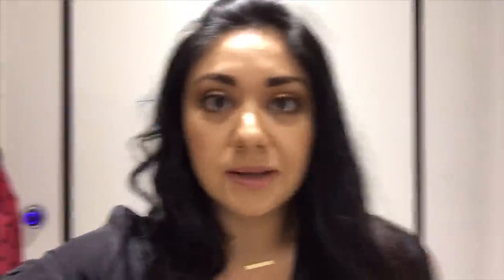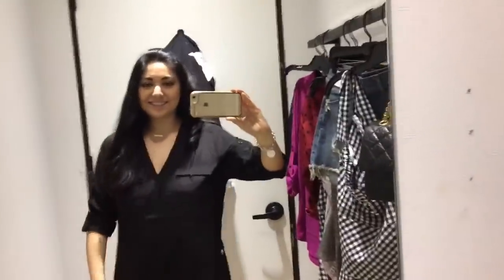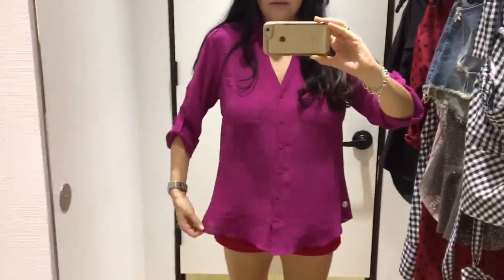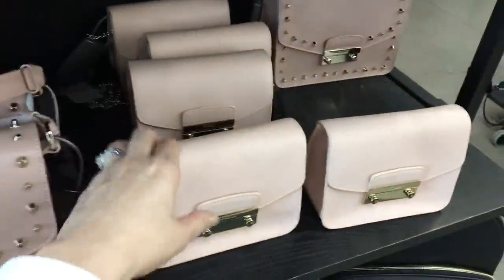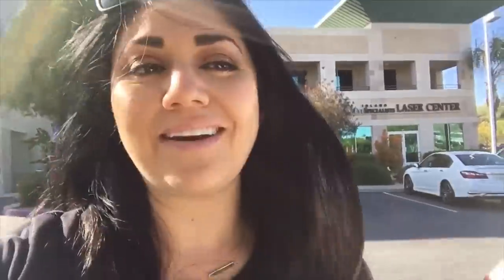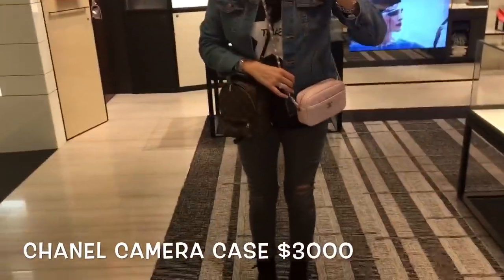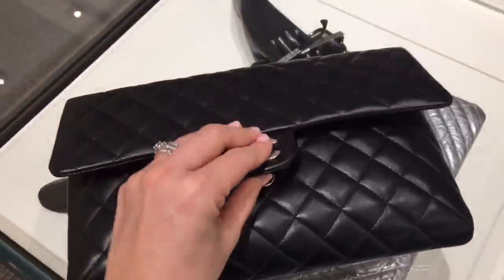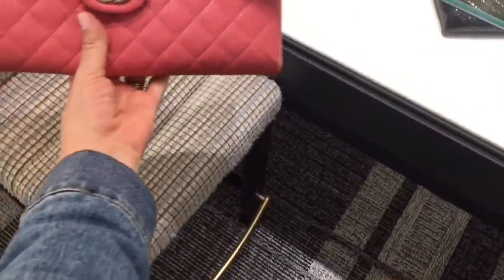Hang Out With Me VLOG: Shopping, Chanel, Shoes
Happy Weekend Babes! Yup, you guessed it, another vlog of randomness :) This vlog is over the span of 2 weeks. A little bit of shopping here and there but nothing came home with me, except for Edwards toys! I hope you enjoy this video! Stay Fabulous!! Xoxoxo

LINKS to items shown down below

Express Tops:
Portofino Khaki
Camo Shorts

Saks Off The 5th
Furla Julia Bag

Gucci Mary Jane Pump (Black)

Gucci Mary Jane Silver Glitter

Gucci Studded Block Heel

Gucci Bow Flats

Makeup in Video:
Eyes: Urban Decay Midnight Blast
Eyeliner: Marc Jacobs Eyeliner Black
Mascara: YSL The Shock
Lips: Buxom Celeste
Nails: Dior Tra-La-La

*ALL OPINIONS ARE MY OWN. I am compensated monetarily when they are clicked/used.